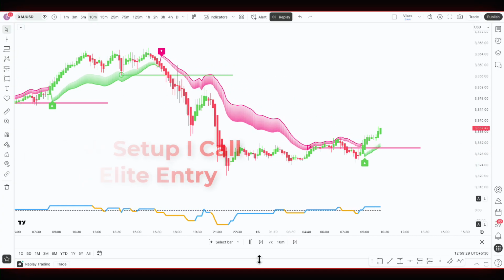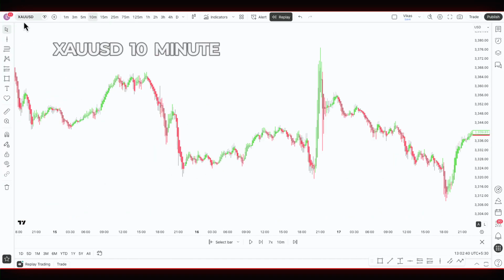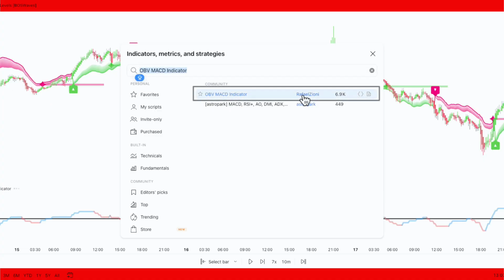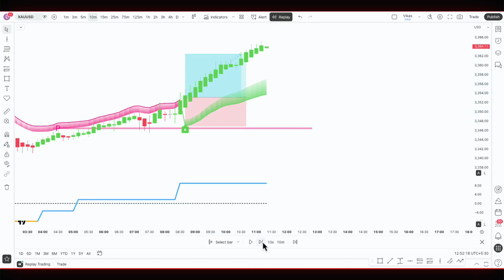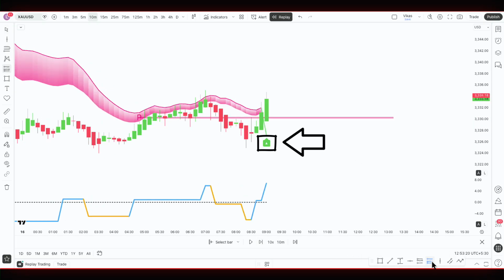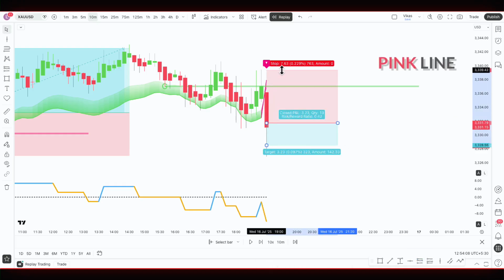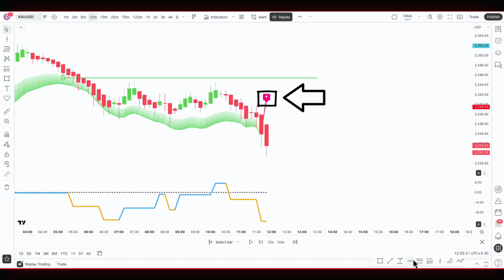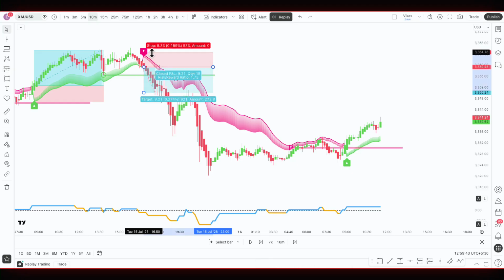This NEW Elite Entry Setup Finds Perfect Trend Entries!(Latest Update)